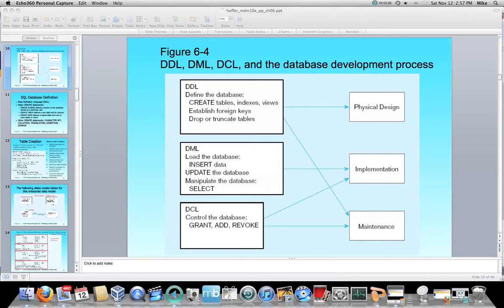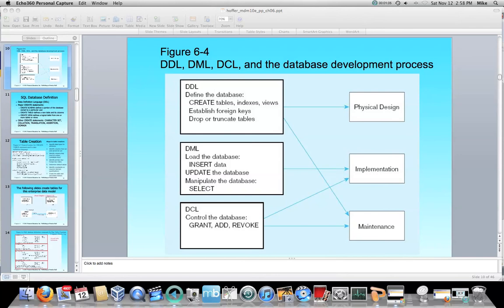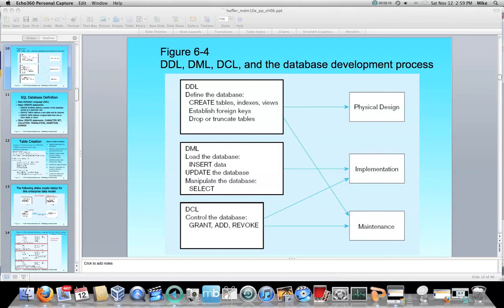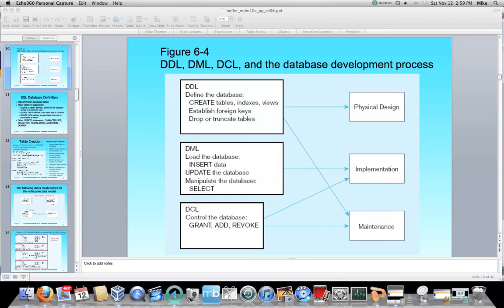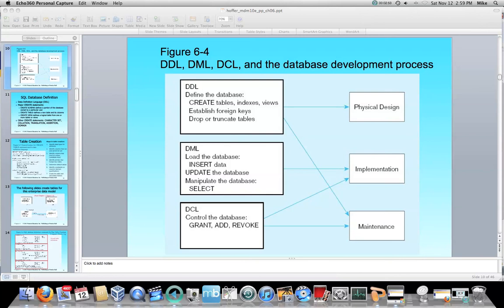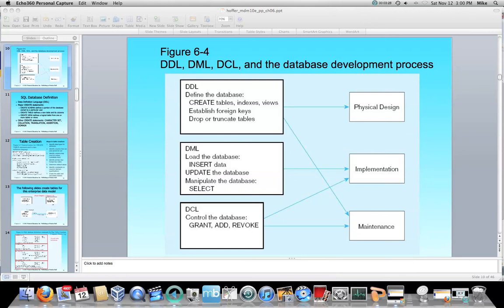Ch 6 DDL_DML_DCL